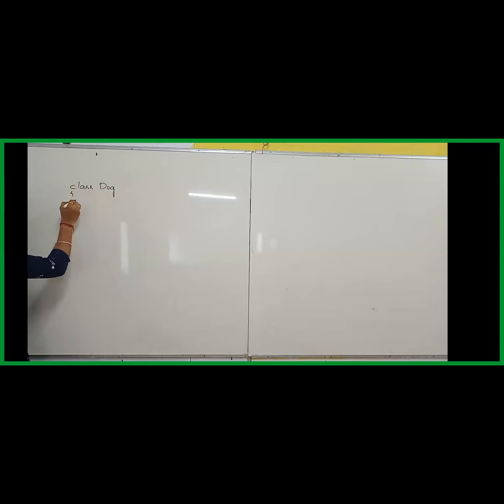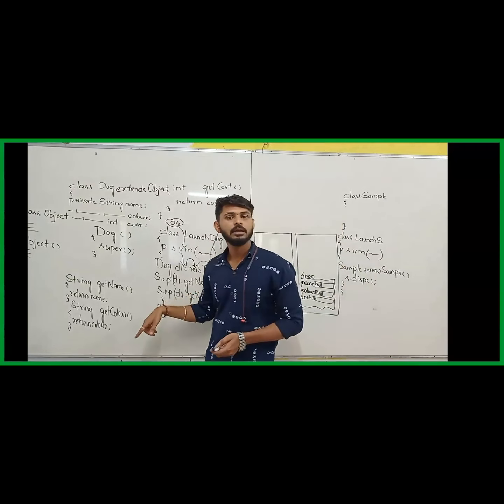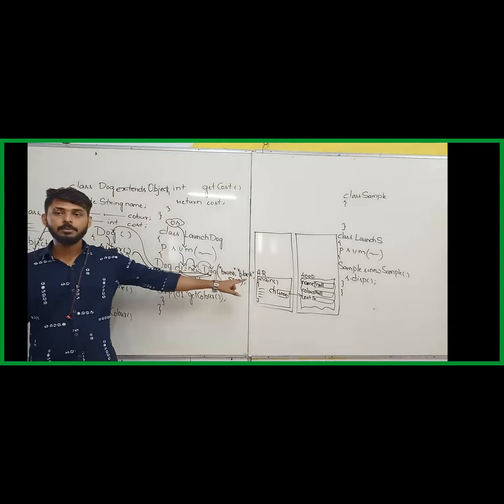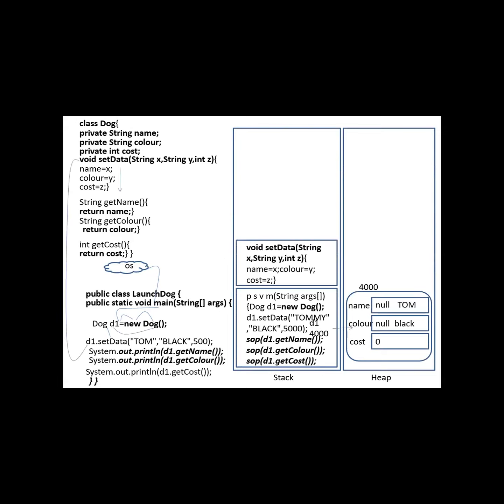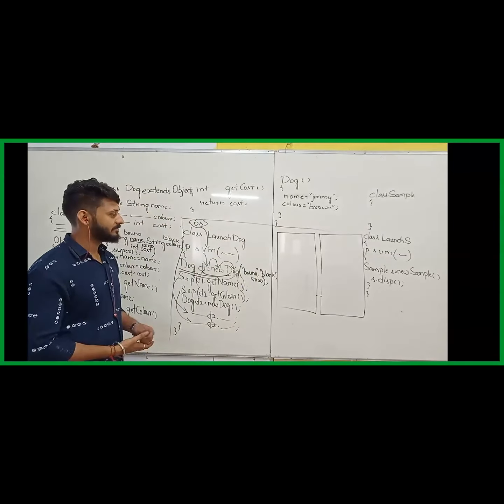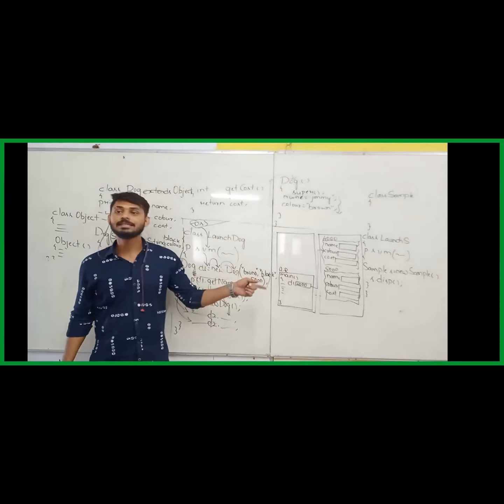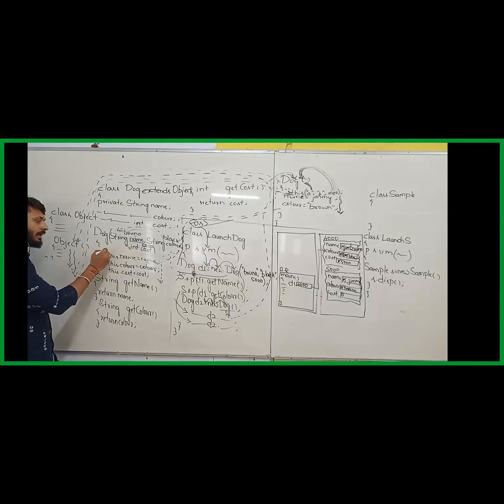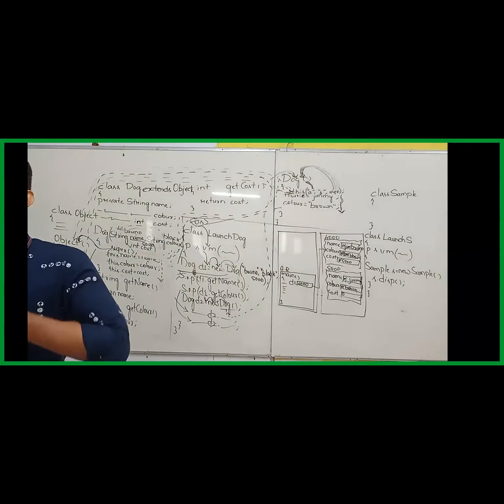CORE JAVA DAY 47 , SHAWDO PROBLEM